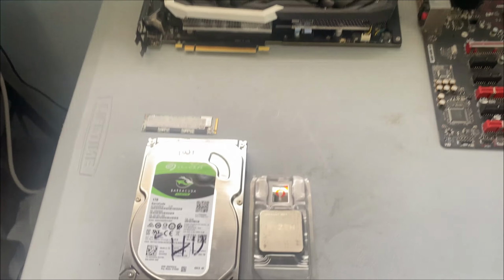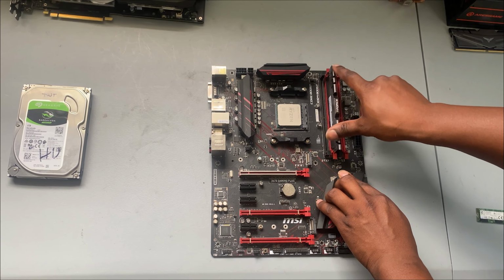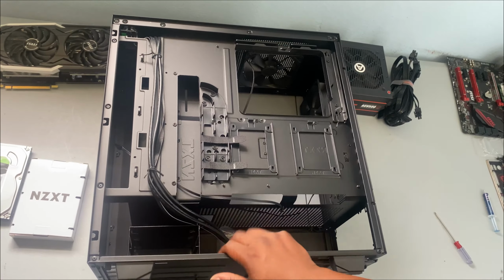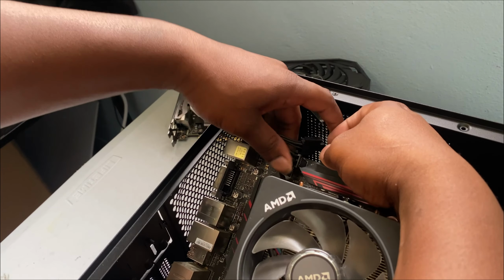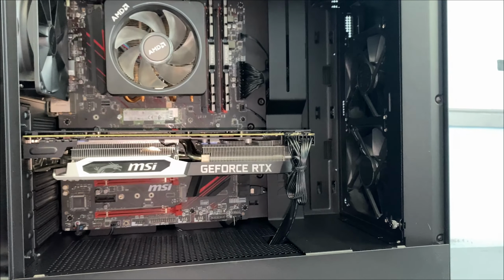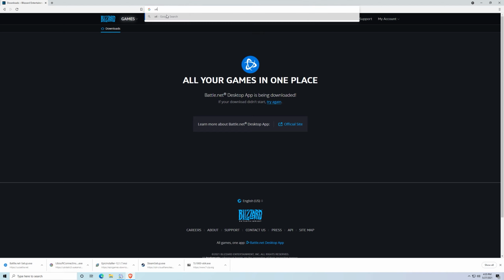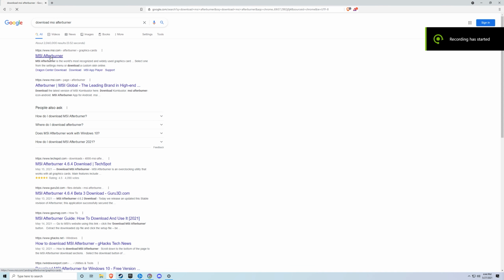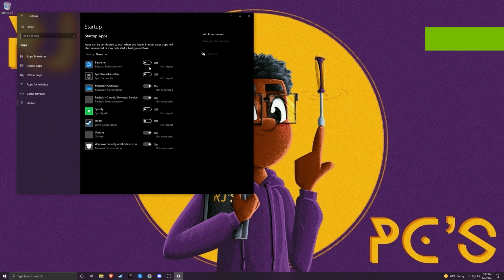HOW TO BUILD A PC 2022 Step-by-step | RJ BUILDS PCS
In this video I show you guys how to build a PC from start to finish! I hope that you guys enjoy the video!

                                                           Specs

T-Force 16GB 3200MHz
500GB SSD
1TB HDD
Aresgame 500W 80+ Bronze Power Supply
NZXT H510 ATX
                                                          Timeline

0:00 - Intro
0:20 - Review
0:58 - Building PC
6:51 - Installing Programs
10:46 - LETS PLAY SOME GAMES
17:09 - Outro
                                                       Video Credit